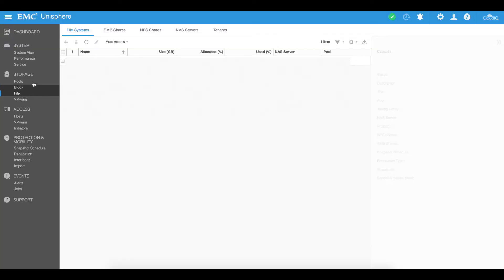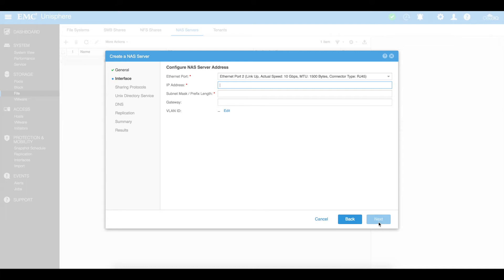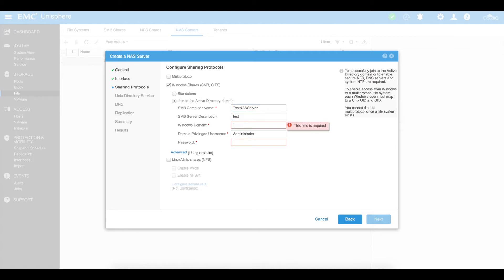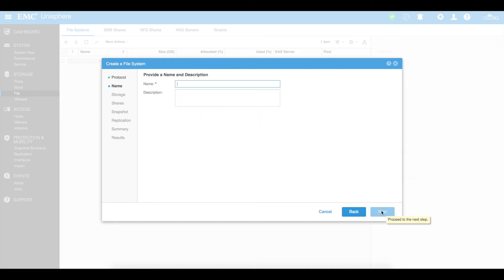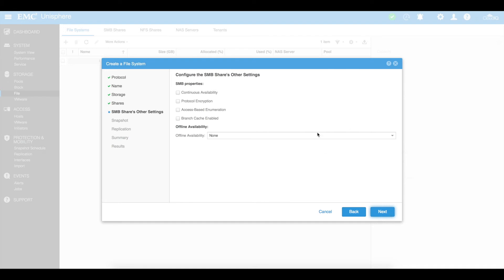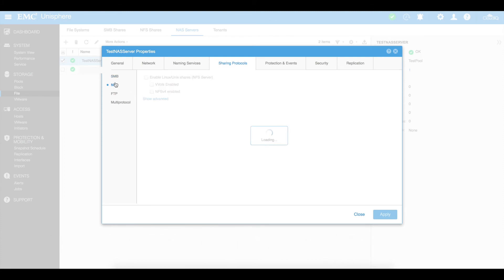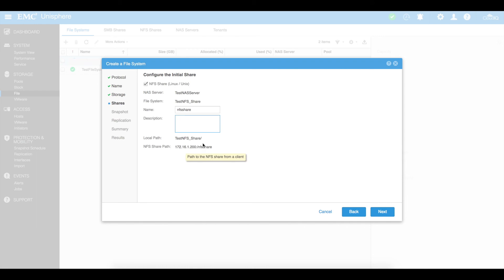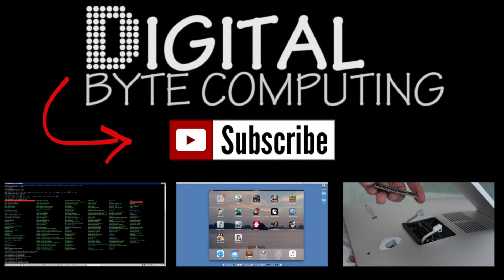How to create a SMB, NFS Share and NAS Server on EMC Unity SAN using Unisphere